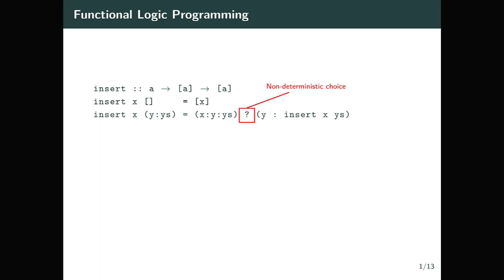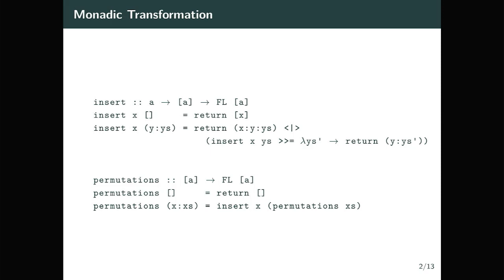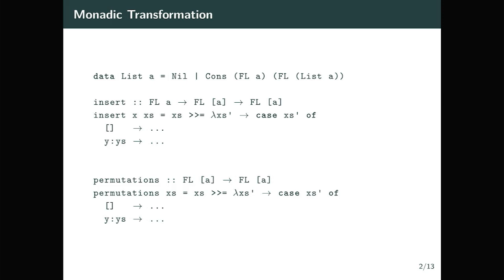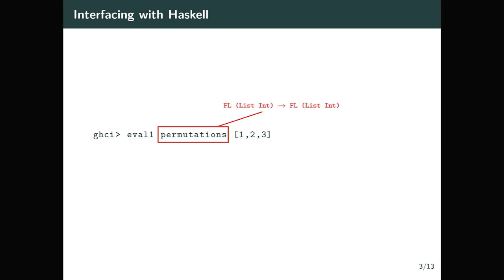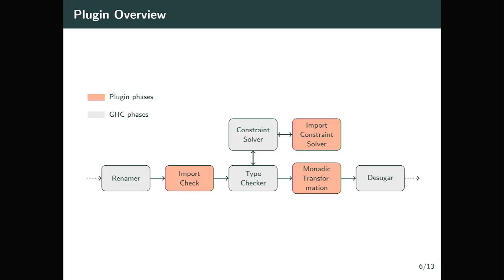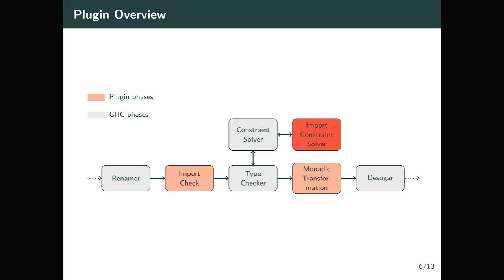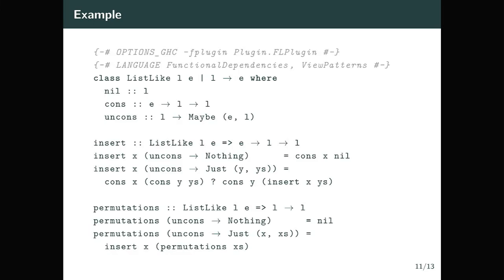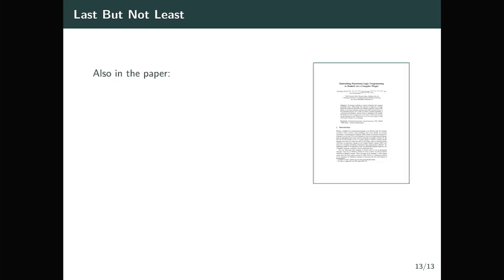[PADL'23] Embedding Functional Logic Programming in Haskell via a Compiler Plugin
Kai-Oliver Prott, Finn Teegen, Jan Christiansen

We present a technique to embed a functional logic language in Haskell using a GHC plugin. Our approach is based on a monadic lifting that models the functional logic semantics explicitly. Using a GHC plugin, we get many language extensions that GHC provides for free in the embedded language. As a result, we obtain a seamless embedding of a functional logic language, without having to implement a full compiler. We briefly show that our approach can be used to embed other domain-specific languages as well. Furthermore, we can use such a plugin to built a full blown compiler for our language.